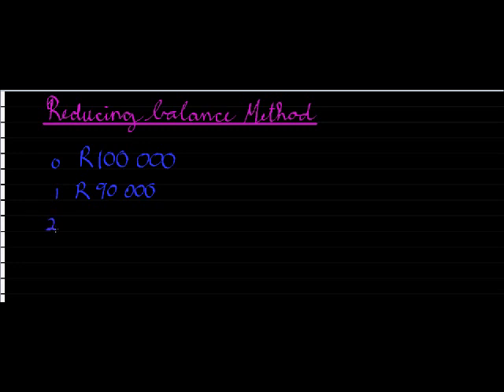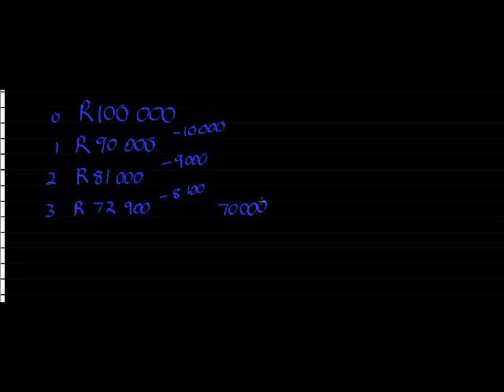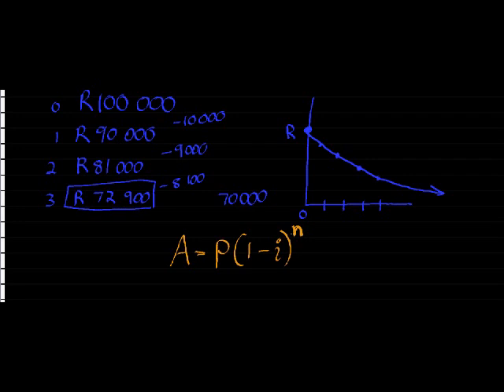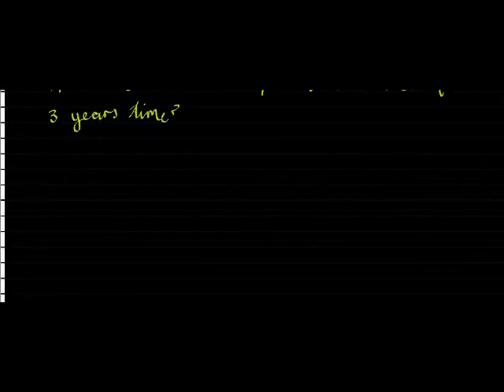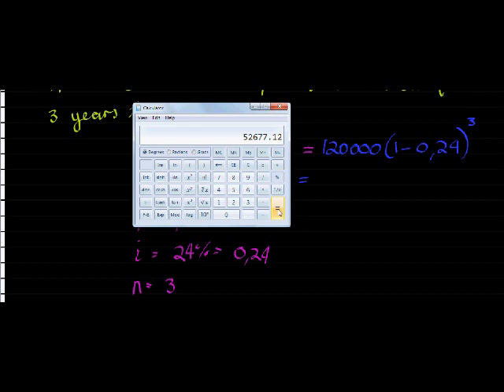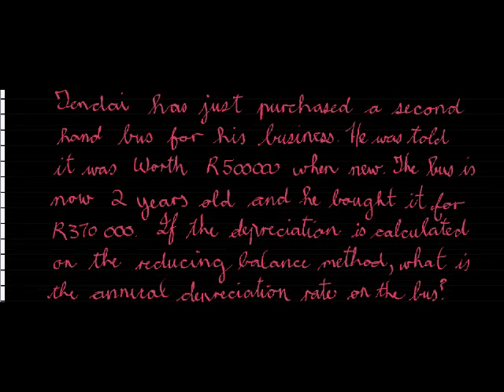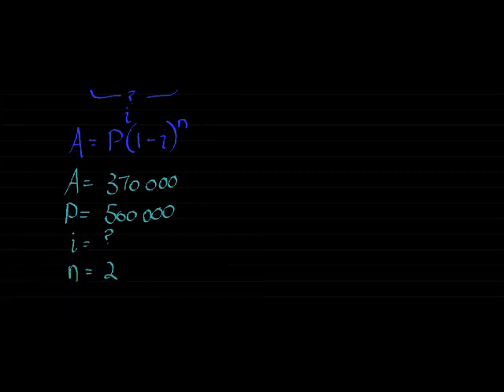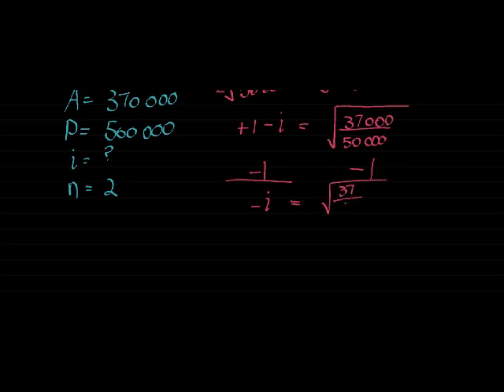MC 11W06L Depreciation Reducing balance method